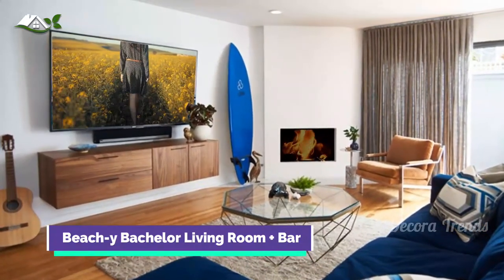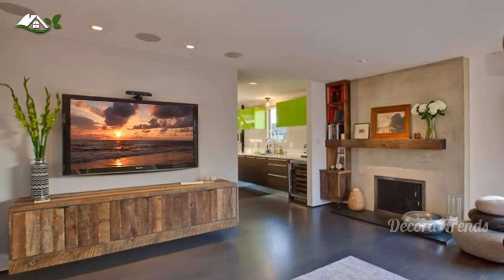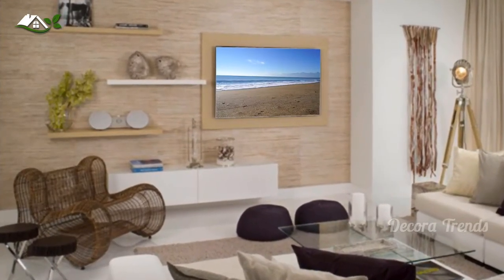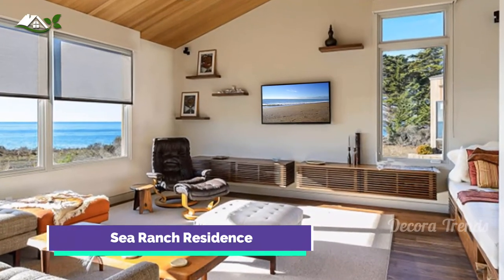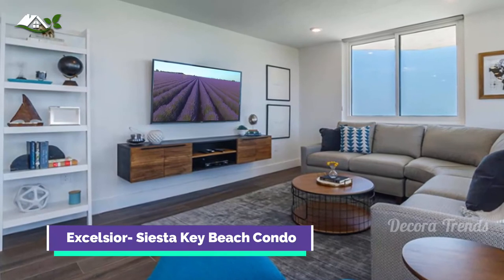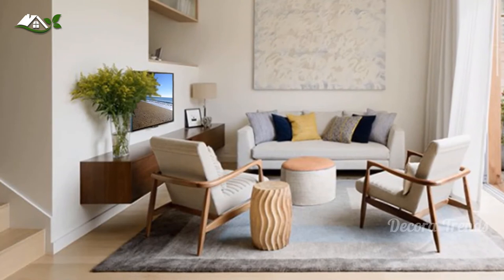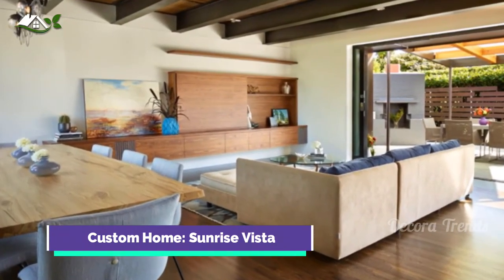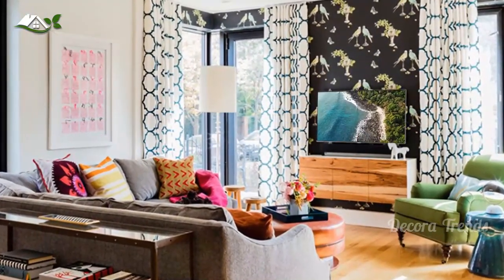Top 20 Floating Consoles in Living Room | Floating TV Console Ideas | Living Room Interior Design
Most of us would love to watch TV or listen to music while in the living room. This is an enjoyable way to relax while spending time with the family.

That is why most of us would add a media unit in the living area on top of consoles. Isn’t it nice to use a console for your media storage?

Of course, it is! Apart from keeping the wires hidden and the media system organized, it also looks neat. Once you get a beautifully designed console, it adds appeal to the home’s interior.

Consoles come in different types- there are free standing ones and wall hang consoles. Today, we are going to show you living rooms that made used of floating consoles.

For sure, you will like how this looks in the living area whatever is your interior style. So, check out the living room designs we have collated just for you!

We share with the hope that it's useful for designers.